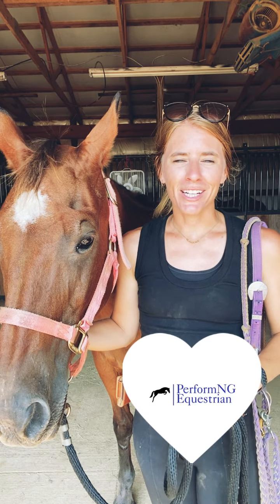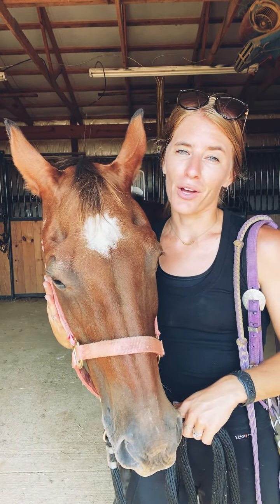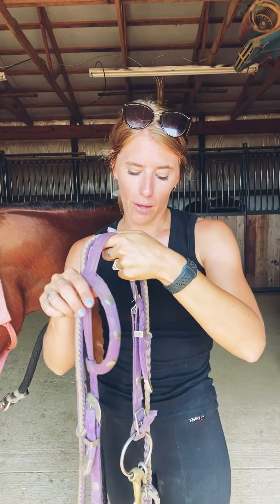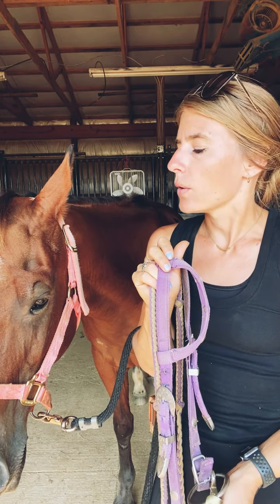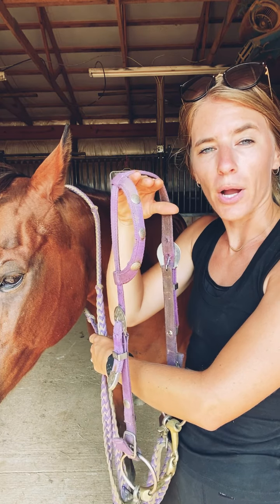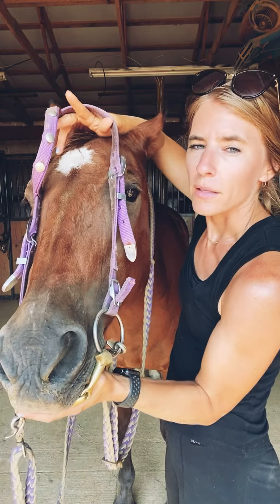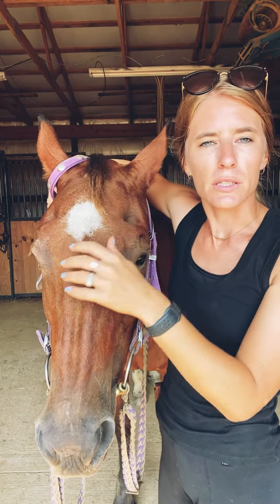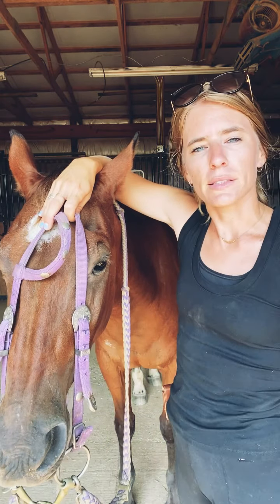PerformNG Equestrian How To Bridle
In this video we discuss how to properly bridle and unbridle your horse.